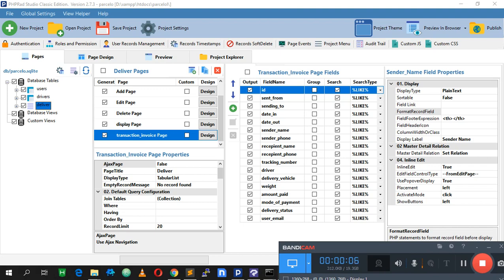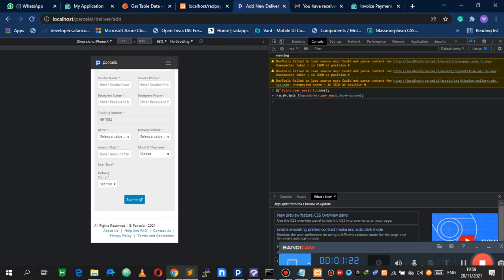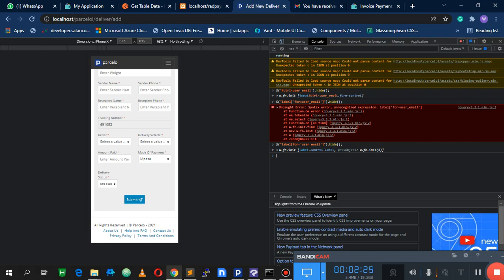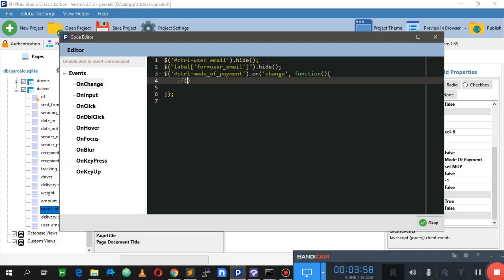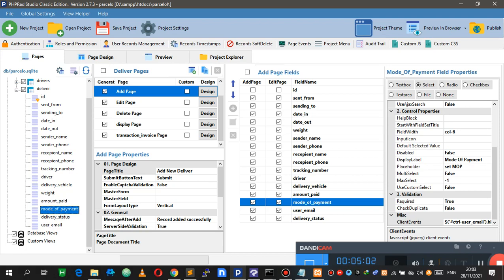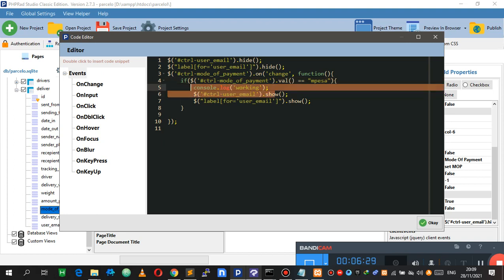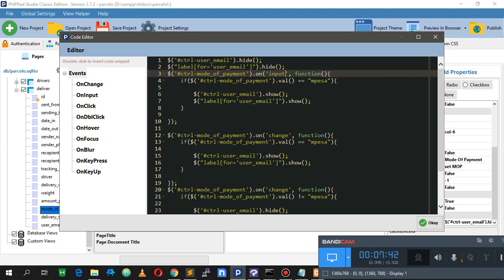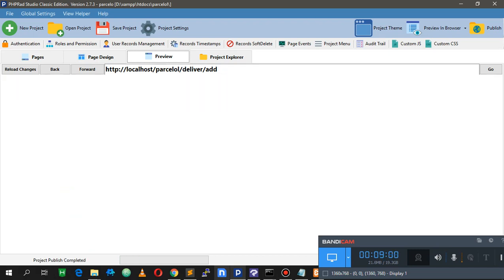client events hide and display fields automatically 6